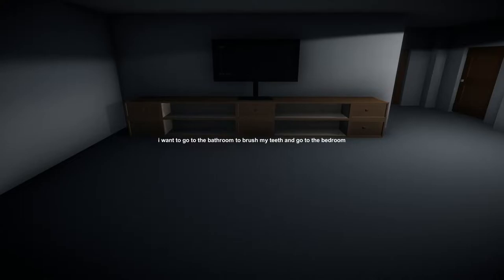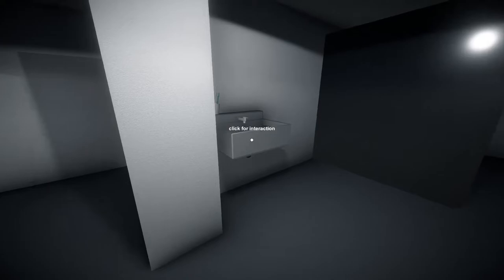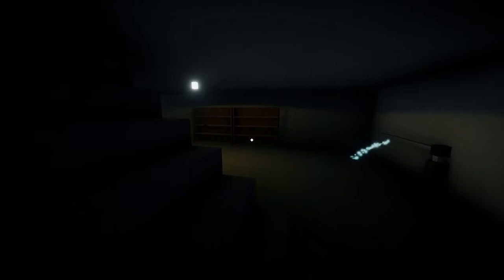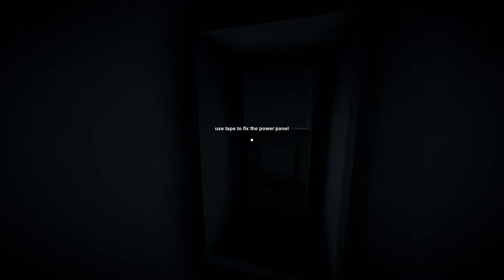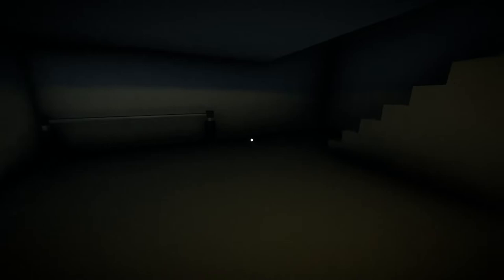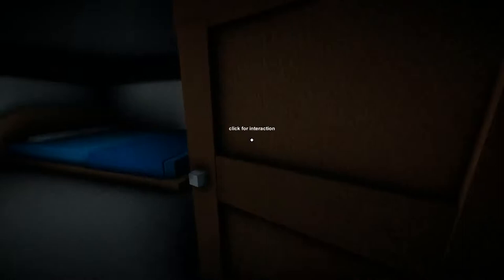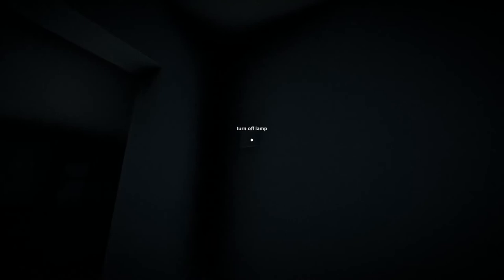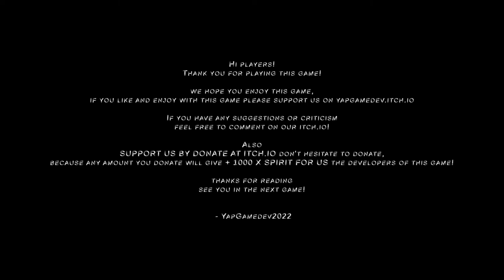Getting Ready For Bed | Gameplay | Never Sleep Again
you are an independent person who has just watched a movie,
and you want to sleep but before that you remember what your mother told you to brush your teeth before going to bed...